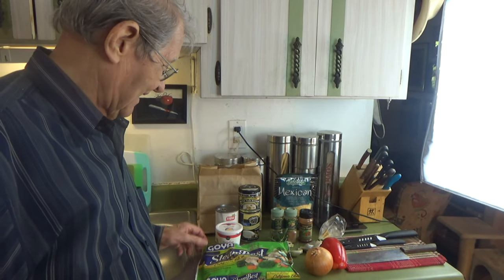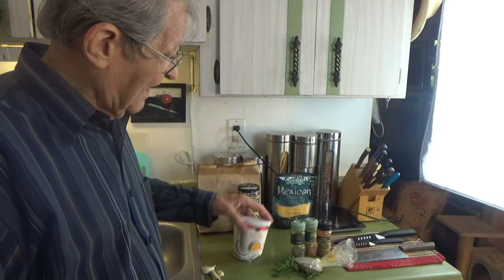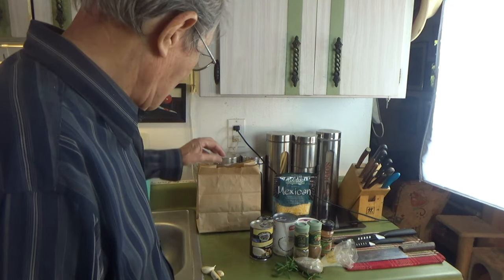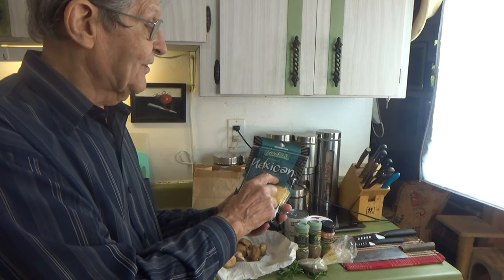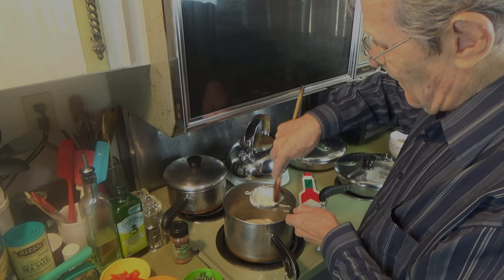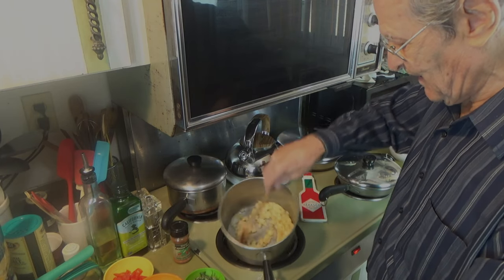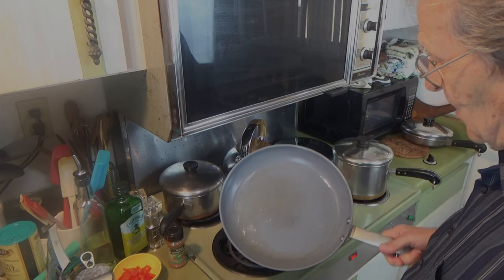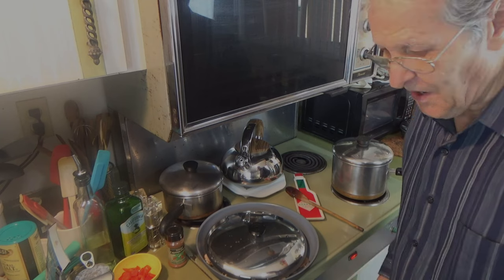California Mix with mushrooms and cheese: how to make it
California blend is a combination of broccoli, cauliflower and carrots. There are many vitamins and nutrients in this mix. We will add onions, red bell pepper, mushrooms, cream of mushroom soup, spices, coconut milk, sour cream and cheese to make a healthy, delicious meal.

This will serve four with seconds for some.

Below is the recipe.

2 Tbsp butter
2 Tbsp flour.

1/2 medium onion, chopped
4 ounces cremini mushrooms sliced
1/2 red bell pepper, chopped

1 1/2 tsp thyme
1 sprig or 1 1/2 tsp rosemary
1 tsp celery seed
1/2 tsp nutmeg
a few to several shakes cayenne pepper
2 cups water with 2 tsp "Better than Bouillon" mushroom bullion

1 10.5 ounce can cream of mushroom soup
6 ounces sour cream
1 15.5 ounce can coconut milk

4 ounces shredded Mexican cheese or cheeses of your choice.